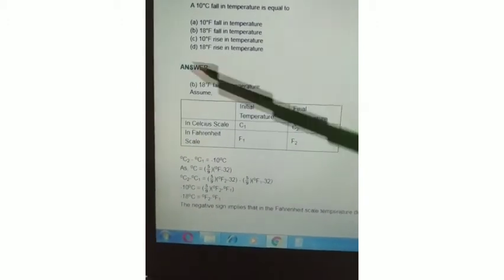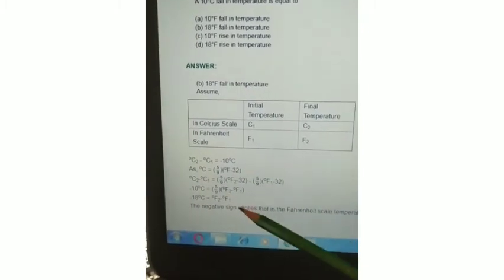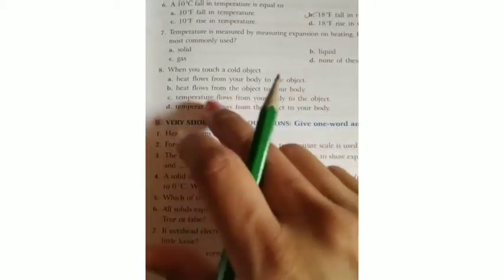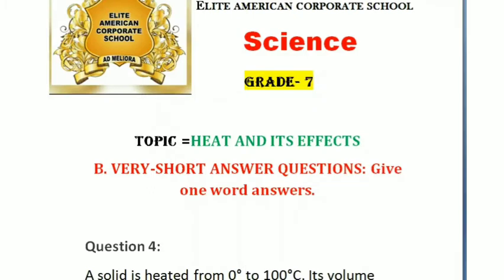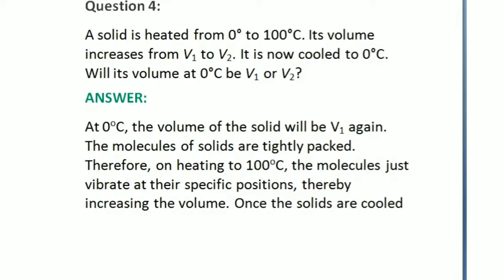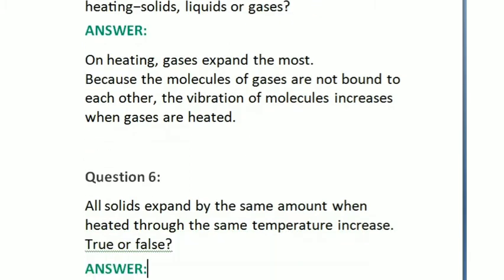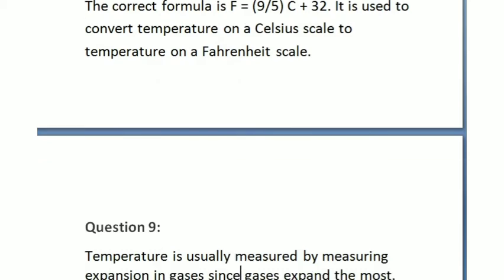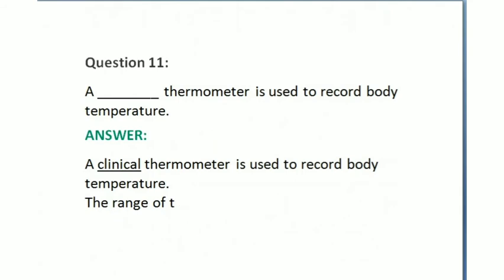GRADE 7 || PART-1|| SOLUTIONS OF EXERCISE QUESTIONS OF Ch- HEAT AND ITS EFFECTS, SCIENCE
Solutions of back exercise questions of chapter- Heat and its effects, Living Science, RATNA SAGAR, SCIENCE